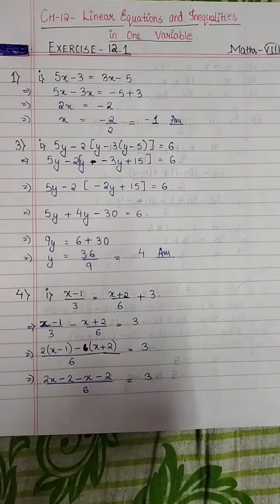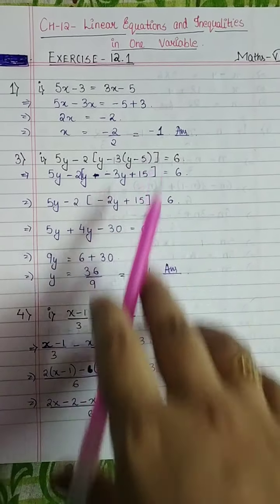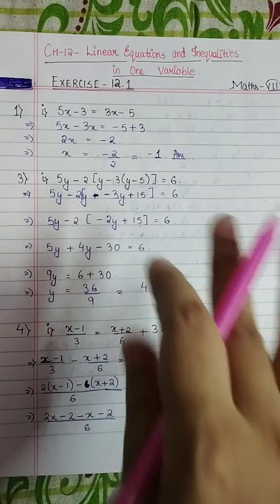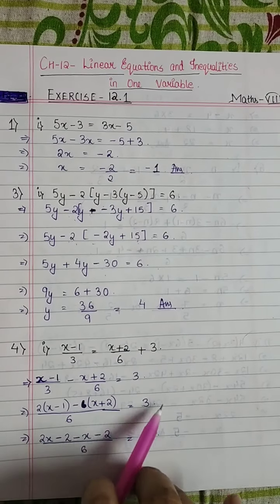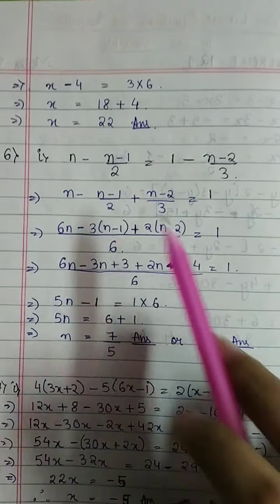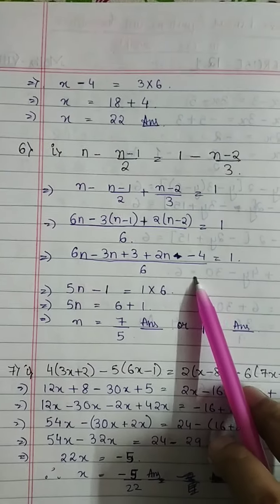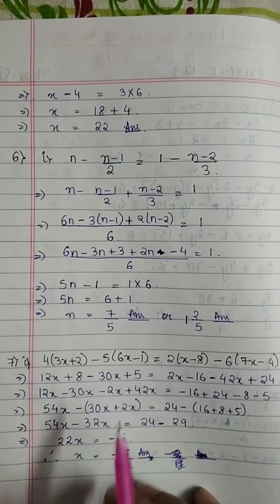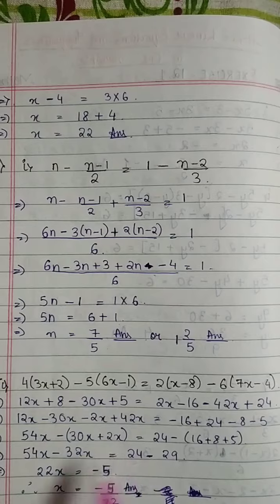ICSE-CLASS-8: CH-12: EXERCISE-12.1( PART-1)